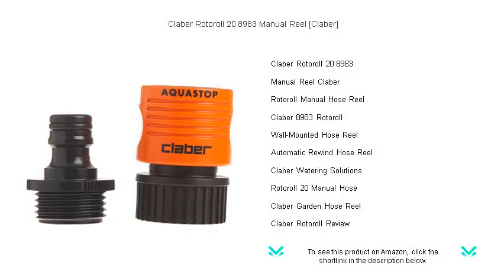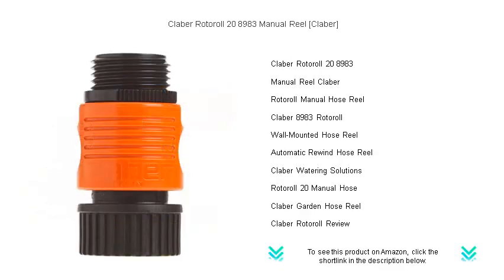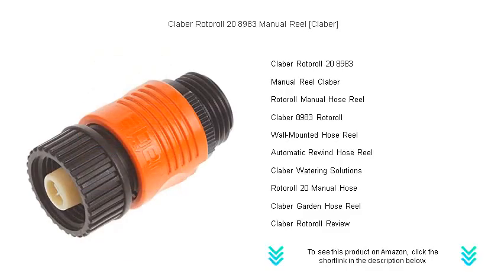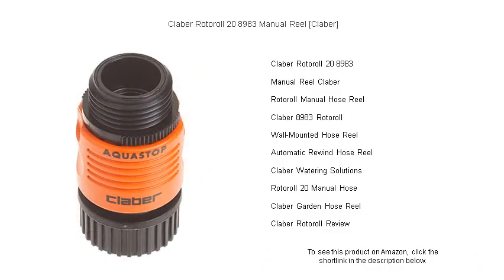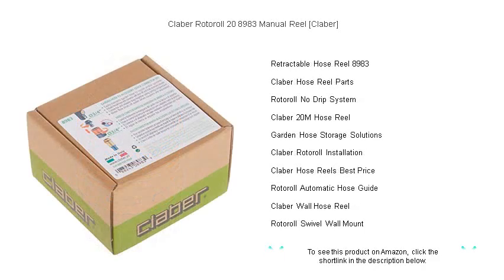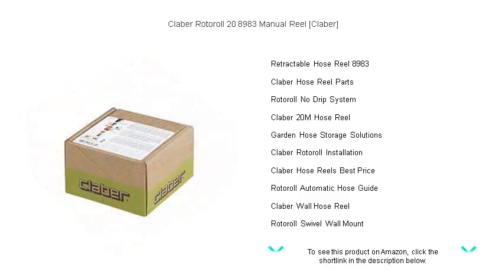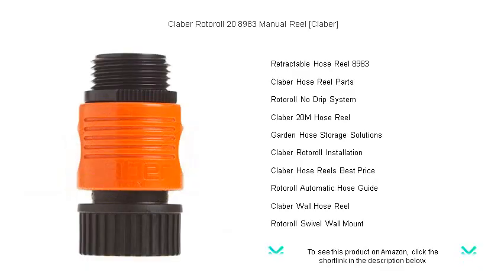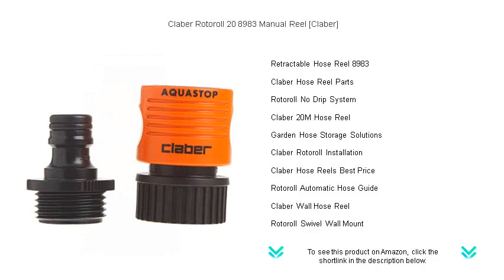Claber Rotoroll 20 8983 Manual Reel [Claber]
- to see this product on Amazon!

The Claber Rotoroll 20 8983 offers a sleek and efficient solution for gardeners who need a dependable hose reel, featuring advanced technology that makes watering your plants a seamless experience.

The Manual Reel Claber is perfect for those who prefer a straightforward, reliable tool that's easy to use and maintain, ensuring a hassle-free gardening experience.

Rotoroll Manual Hose Reel by Claber combines durability with user-friendly features, offering an ideal option for gardeners seeking a no-fuss and highly functional hose management system.

With the Claber 8983 Rotoroll, watering your garden becomes effortless, thanks to its robust design and innovative technology that ensures smooth operation every time.

Opt for a Wall-Mounted Hose Reel for convenient storage and ease of access, making it simple to keep your garden hose neatly tucked away and ready for use.

The Automatic Rewind Hose Reel from Claber simplifies garden maintenance with its smooth retracting mechanism, saving you time and effort by eliminating hose tangling or cranking.

Claber Watering Solutions provide a comprehensive range of products designed to make garden maintenance easier, offering everything from simple hoses to advanced reel systems for every need.

The Rotoroll 20 Manual Hose is a reliable choice for anyone seeking a robust and straightforward hose reel that ensures garden tasks are completed efficiently and without hassle.

Choosing a Claber Garden Hose Reel means investing in a high-quality product that promises durability, ease of use, and the innovation needed to tackle garden watering challenges.

Reading a Claber Rotoroll Review can provide valuable insights into the product's performance, helping you decide if it's the right fit for your home garden setup.

The Retractable Hose Reel 8983 from Claber offers an impressive combination of functionality and convenience, allowing for effortless hose storage and retrieval in any garden.

Claber Hose Reel Parts are widely available and designed to ensure that your investment lasts longer, with easy replacements that keep your hose reel in top working condition.

The innovative Rotoroll No Drip System ensures that your garden stays dry and tidy by preventing water leakage, promoting efficient watering while keeping waste to a minimum.

A Claber 20M Hose Reel provides ample reach for your watering needs while maintaining an organized and clutter-free garden space, making it ideal for larger gardens.

Explore Garden Hose Storage Solutions to enhance the aesthetics and functionality of your outdoor space, making it easier than ever to manage your gardening needs effectively.

Claber Rotoroll Installation is straightforward and user-friendly, so even those with limited DIY experience can quickly set up their hose reel and start enjoying its benefits.

For the Claber Hose Reels Best Price, shopping around online or checking local hardware stores is recommended to find a deal that offers good value and high performance.

The Rotoroll Automatic Hose Guide assists in even winding, allowing you to maintain a neat and tidy garden with minimal effort, preventing kinked or tangled hoses.

A Claber Wall Hose Reel provides a streamlined storage solution that keeps your garden neat while allowing easy access to your hose whenever needed.

With Rotoroll Swivel Wall Mount, positioning your hose reel becomes incredibly convenient, enabling 180-degree rotation for full coverage of your outdoor area without strain or hassle.